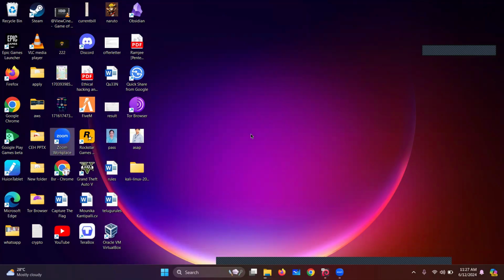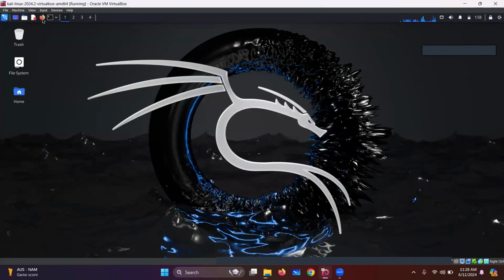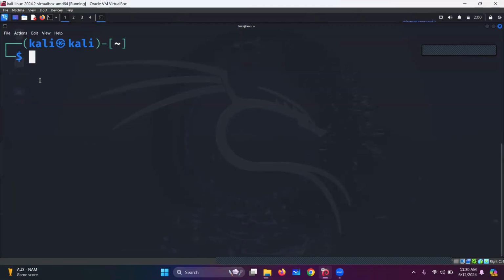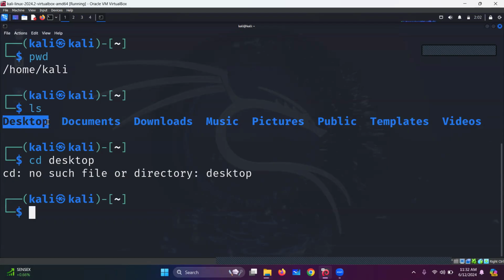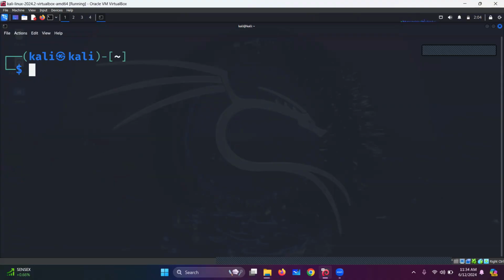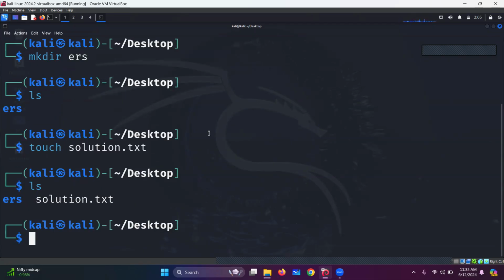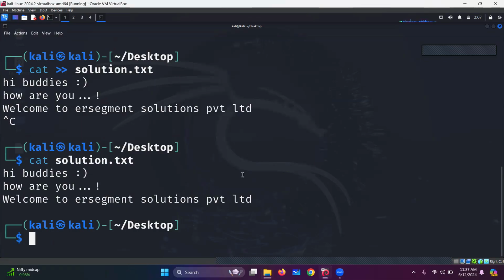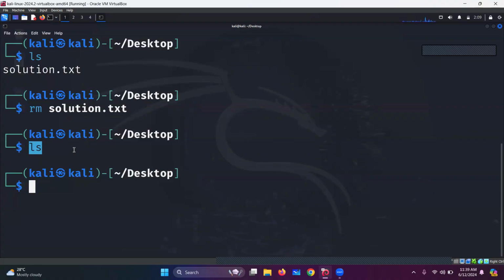How to work with Kali Linux and Basic commands of Linux